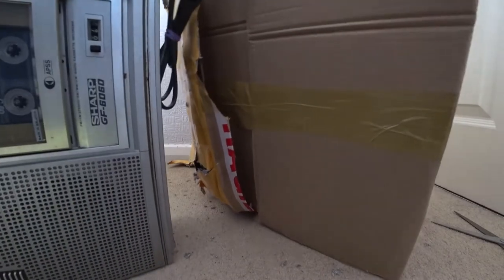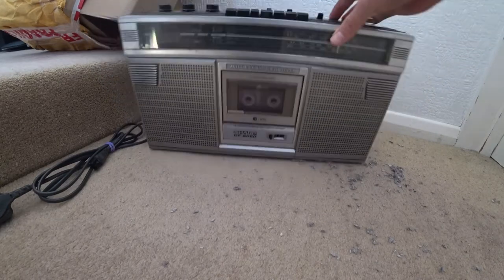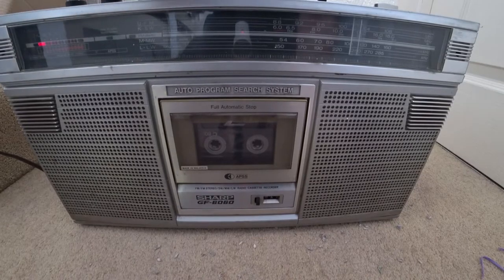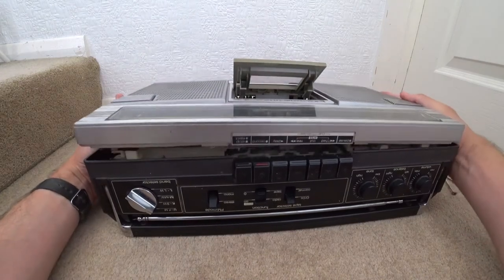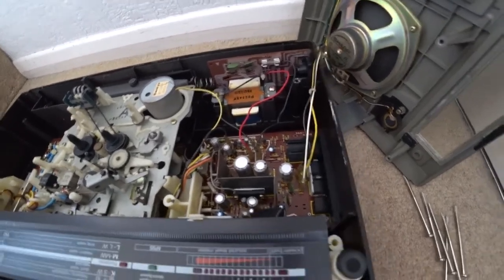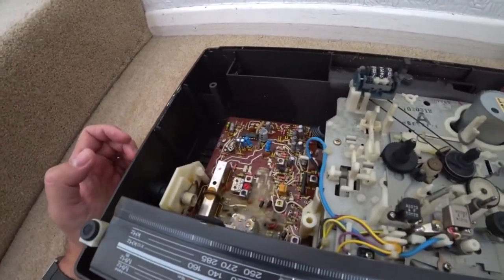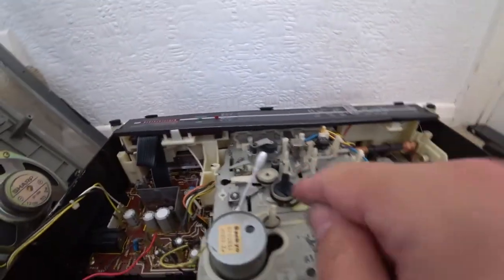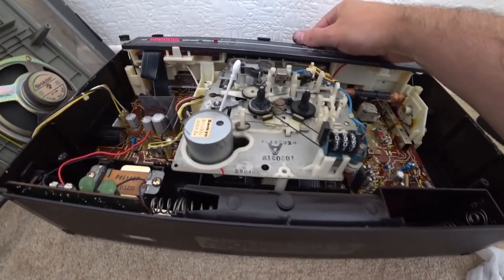Sharp GF 6060 Part One - Retro Radio Cassette NO PLAY boombox Ghettoblaster Old Skool Repair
Won a bid on Ebay for this semi working retro item!